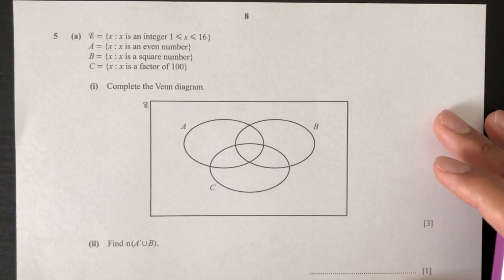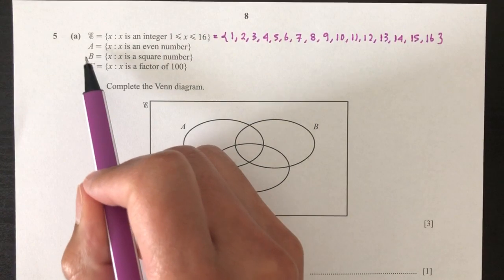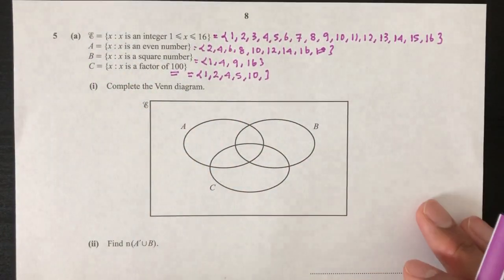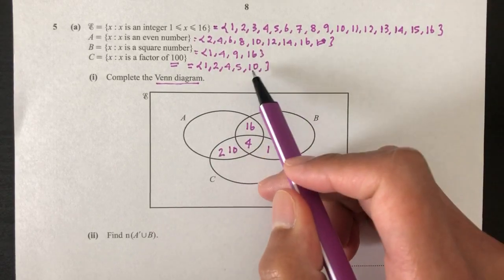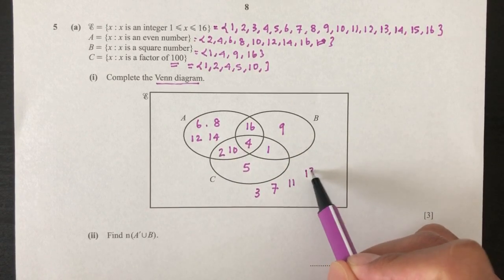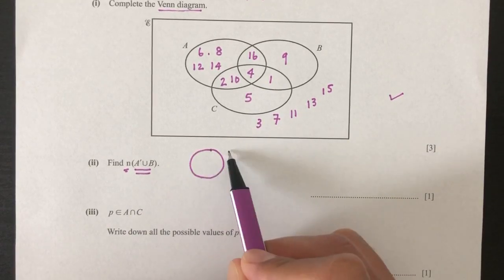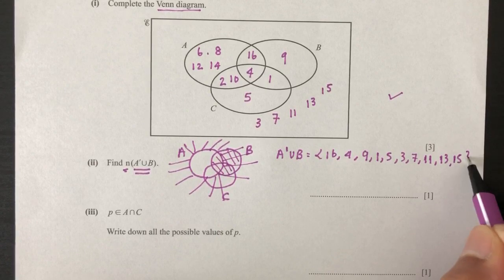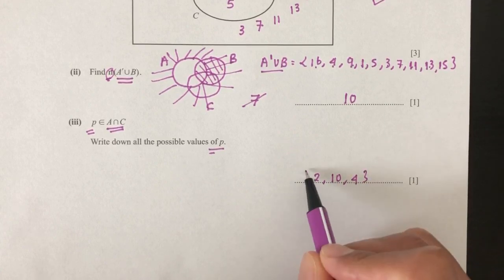O Level November 2019 Paper 22 Question 5(a)(ii) - Set Notation and Venn Diagram Question